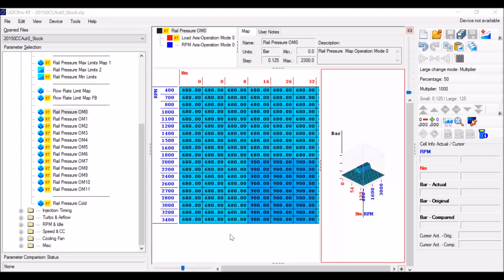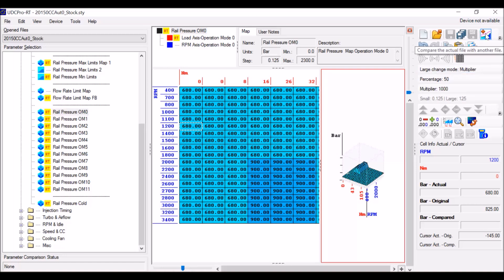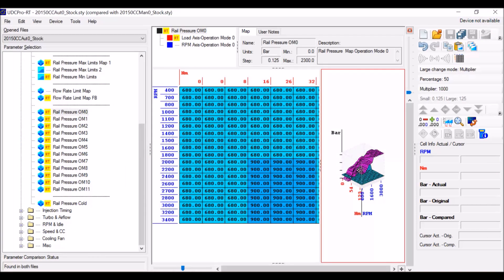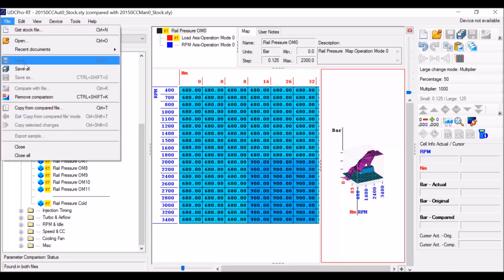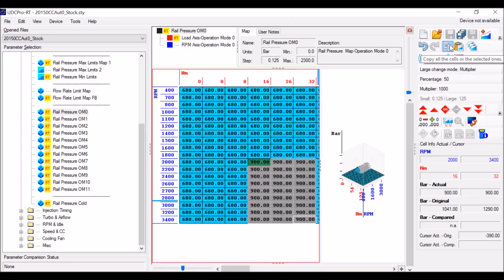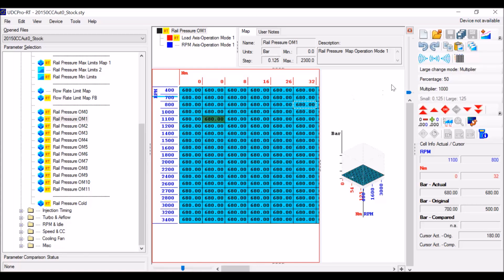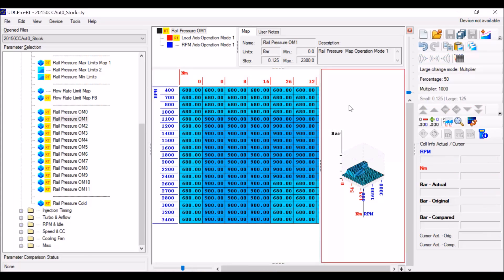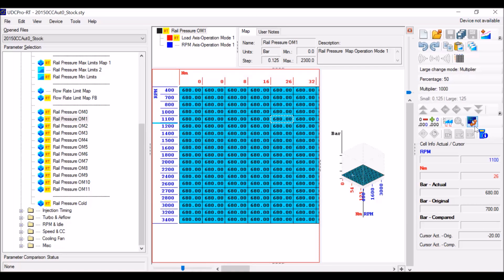Smarty UDC Pro Comparison Features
This video showcases some of the comparison features of the UDC Pro software. The biggest feature here is that you can compare different years of software with eachother! In this case, you can compare anything from 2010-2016.